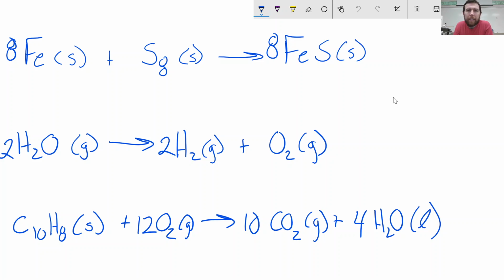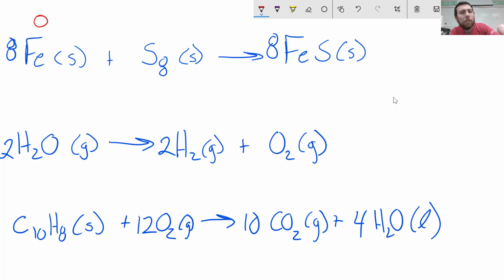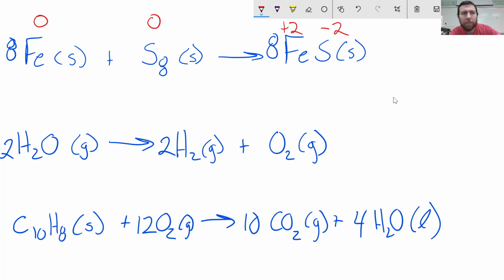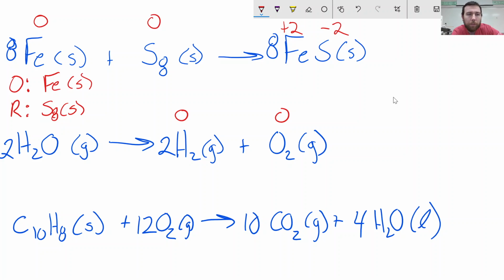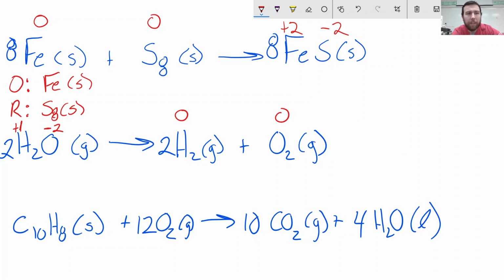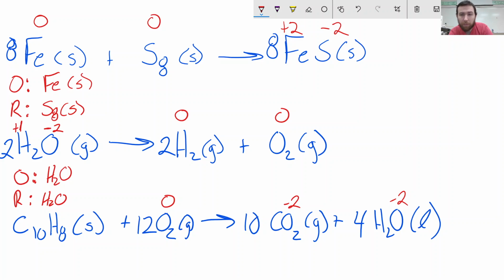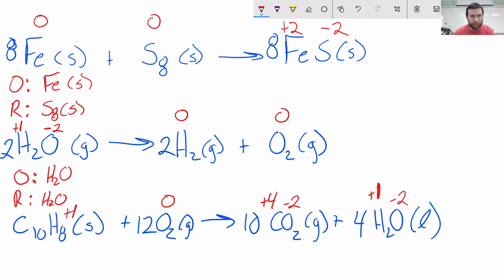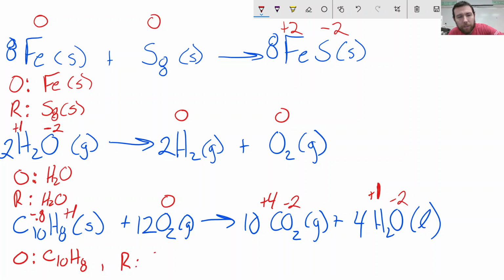Practice with oxidation numbers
In this video we will look at how do we assign oxidation numbers to various substances within a chemical reaction. We then use that information to determine which substance was oxidized and which substance was reduced.